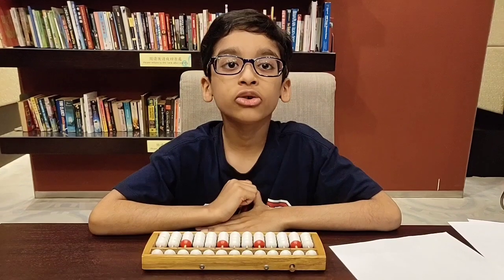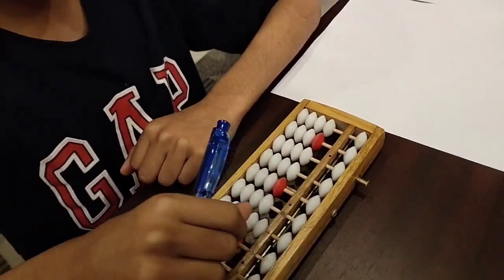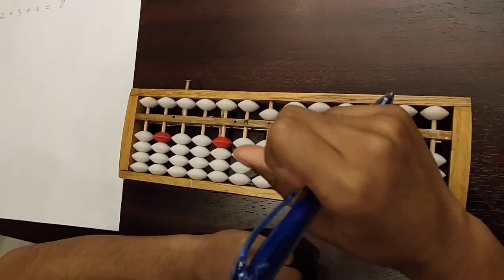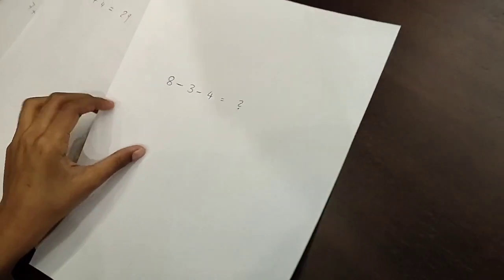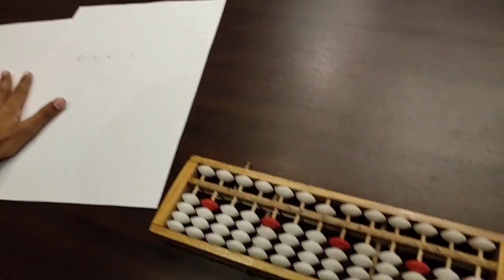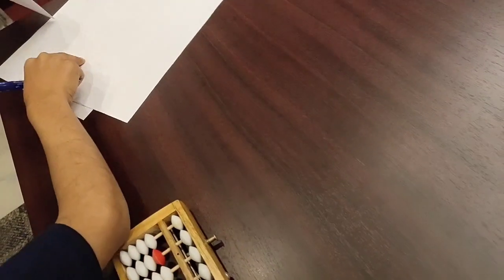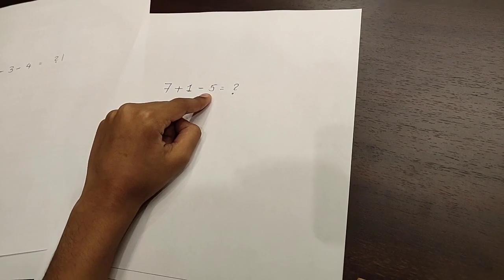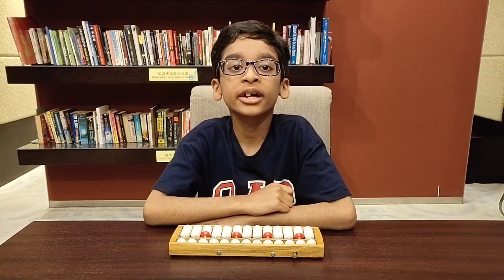Single digit addition and subtraction (max ans of 9) on an Abacus